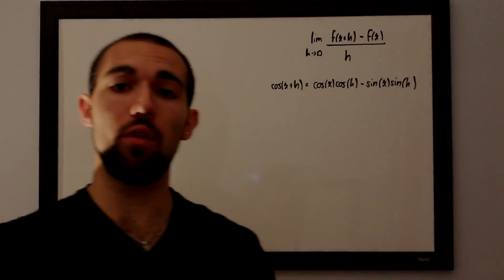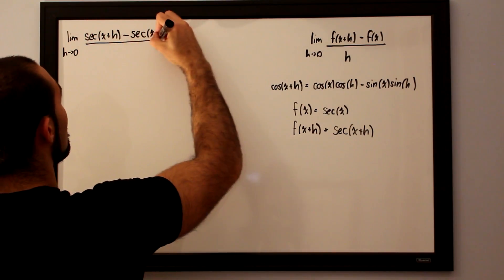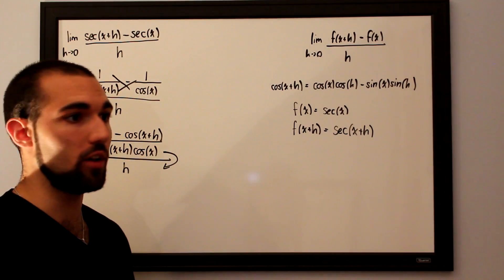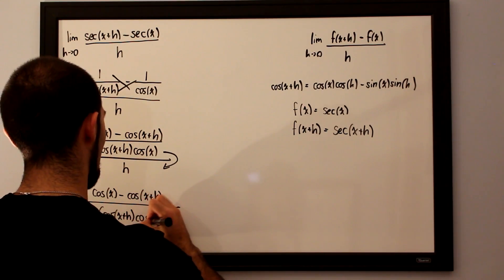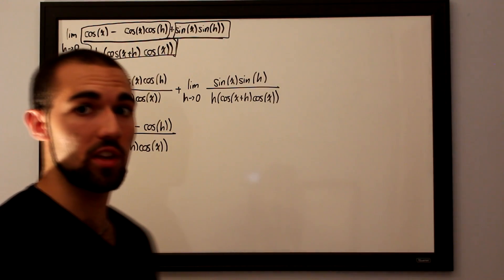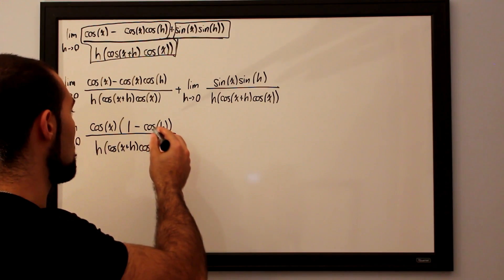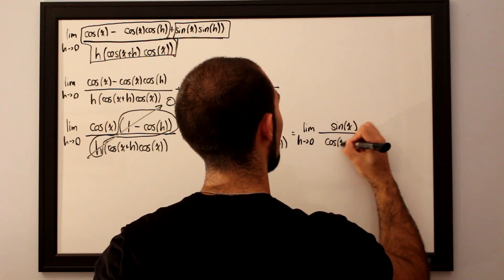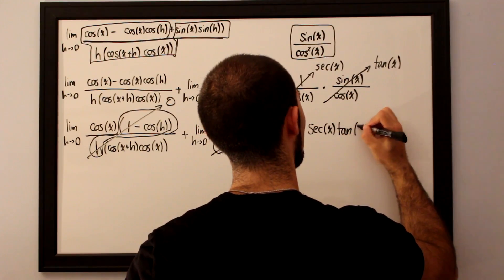Derivative of Sec(x) Proof (Using the Limit Definition)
Proof that the derivative of sec(x) is sec(x)tan(x), using the limit definition of the derivative.